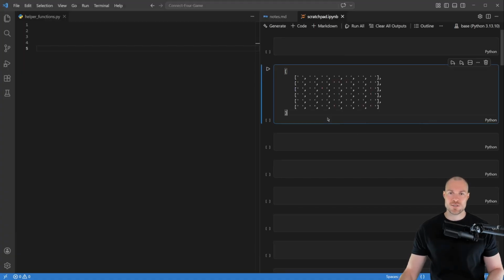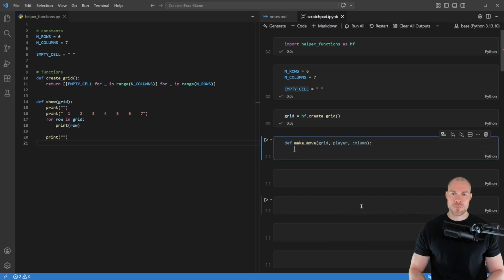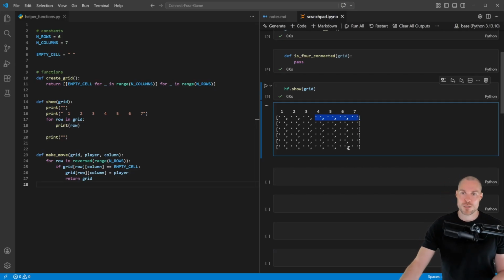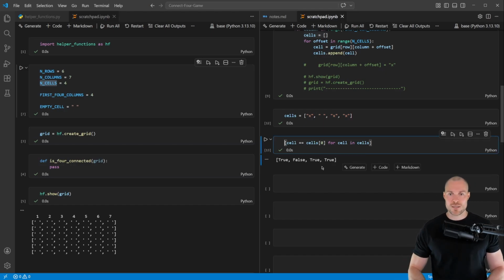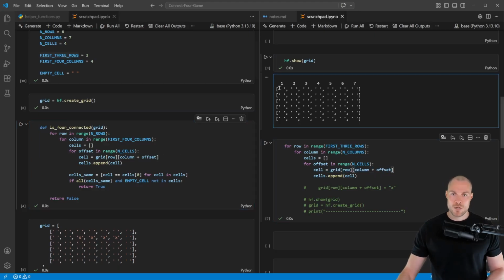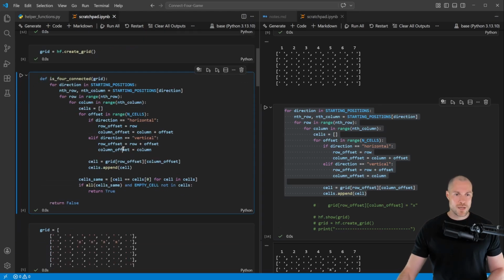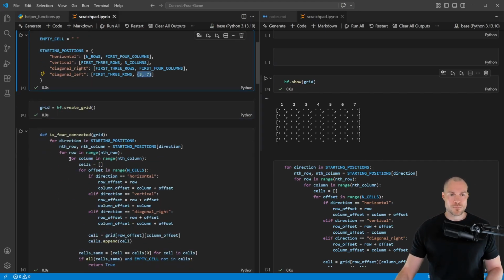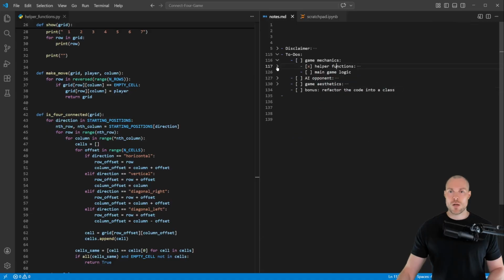Python Beginner Project - Creating a Connect Four Game p.2: Helper Functions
In this series, we will create a command-line based Connect Four game in Python. And in this video, we are going to create our first helper functions. We are going to create a function that creates a grid, a function that prints out the grid, a function that executes a move on the grid and a function that checks if four dots are connected.

Timestamps:
0:00 - Intro
0:32 - Create a grid
3:40 - Print out the grid
6:14 - Execute a move on the grid
11:03 - Horizontal check if four dots are connected
21:48 - Vertical check if four dots are connected
30:07 - Diagonal-right check if four dots are connected
33:37 - Diagonal-left check if four dots are connected